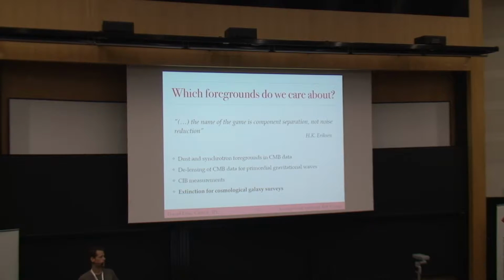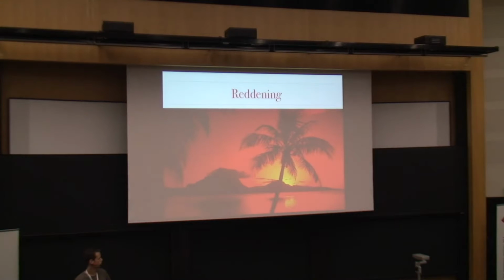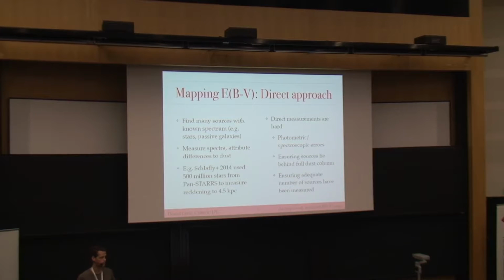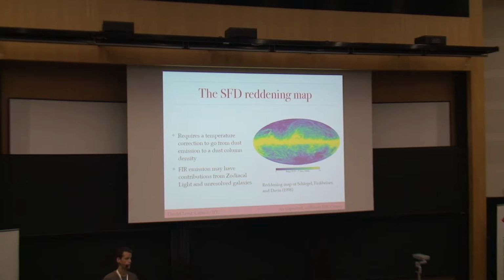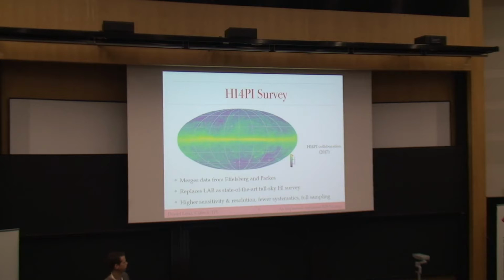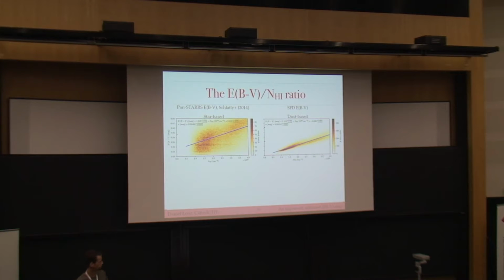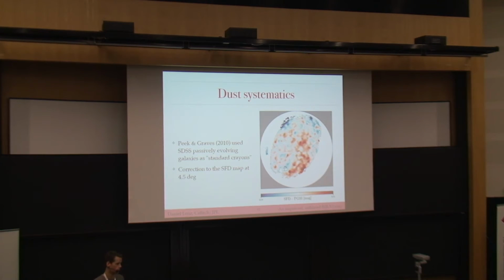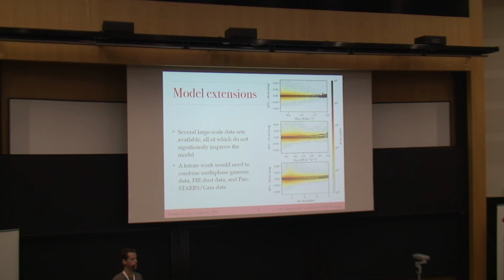Daniel Lenz "HI emission as a tracer of interstellar reddening"